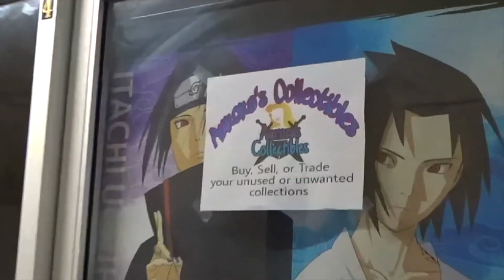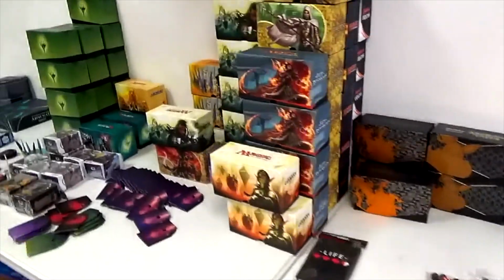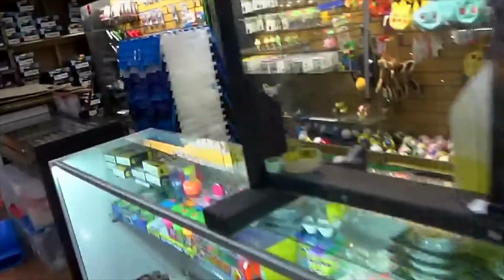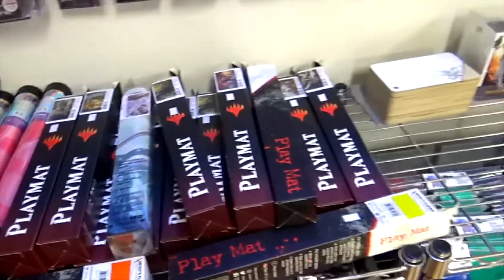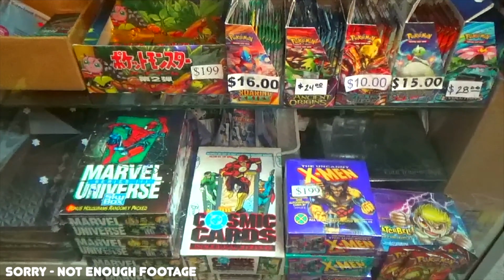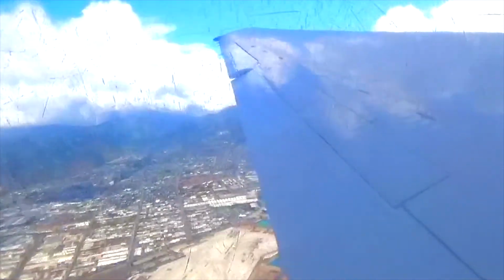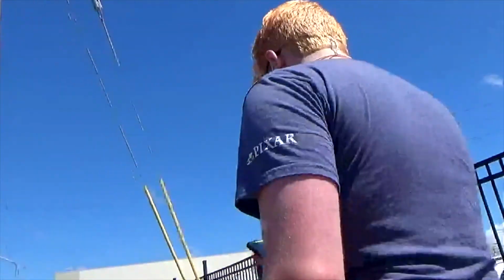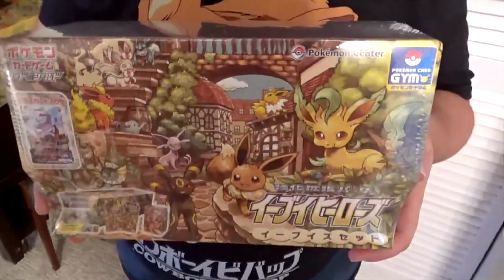Visiting EVERY Local Game Store In Hawaii!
While out in Hawaii we were always going to stop into some Local Game Stores. So why not every Local Game Store?